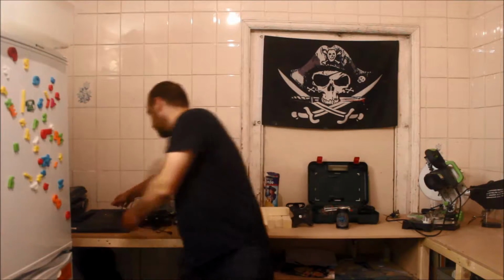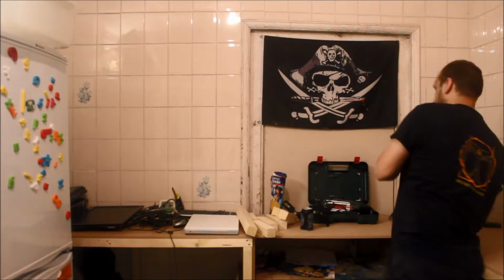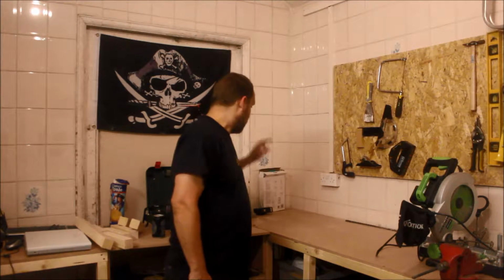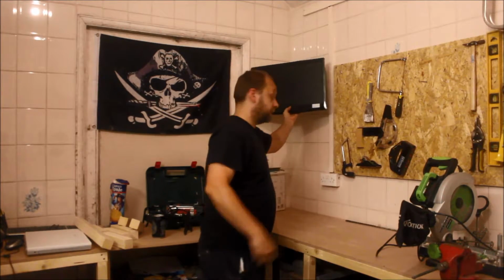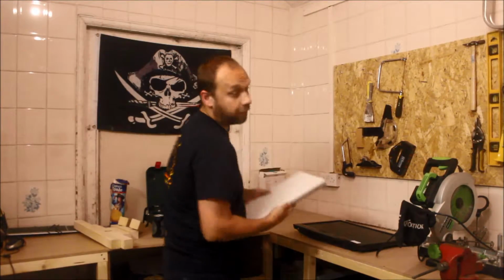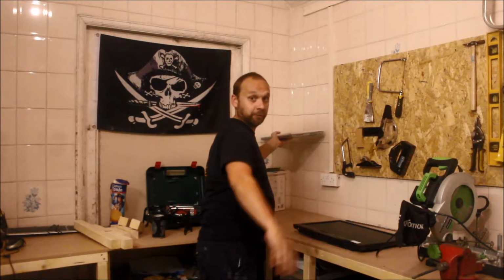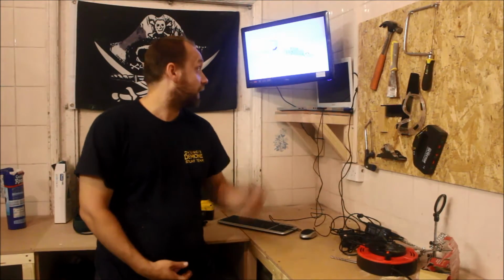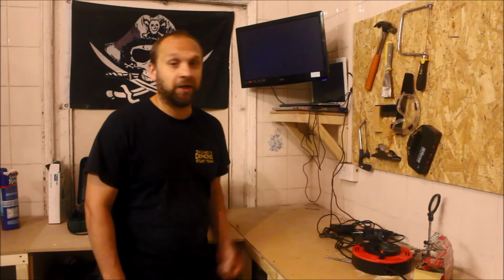JP's Workshop - Building a Computer Workstation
I construct a custom computer workstation in my workshop entirely from old, free, or leftover bits and pieces. All the timber used was offcuts from when I built my workbenches.